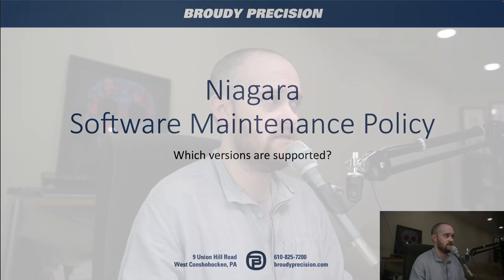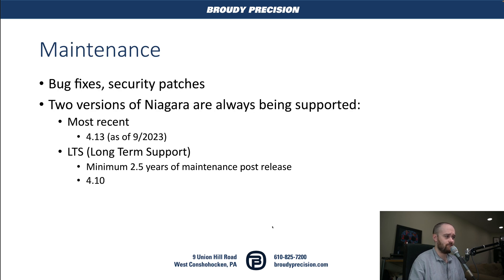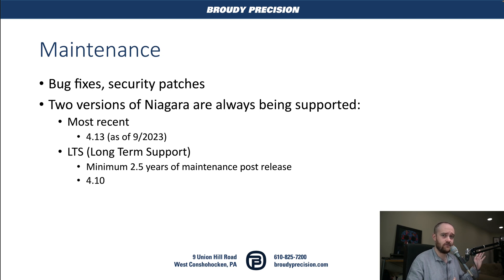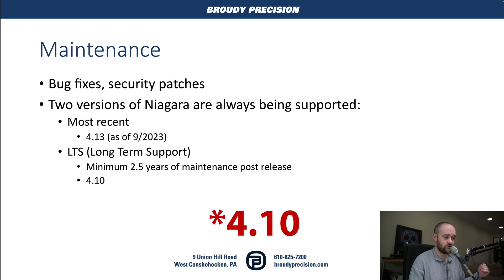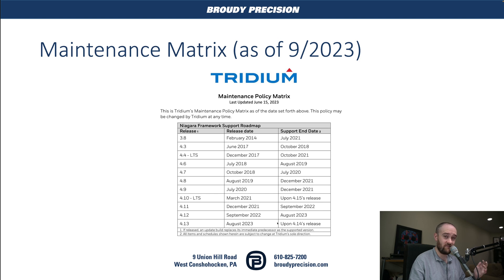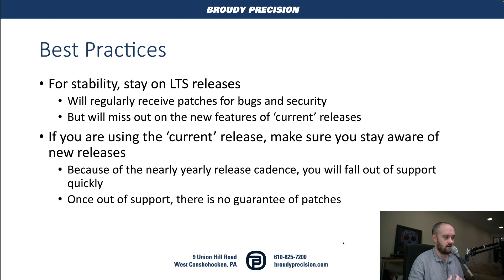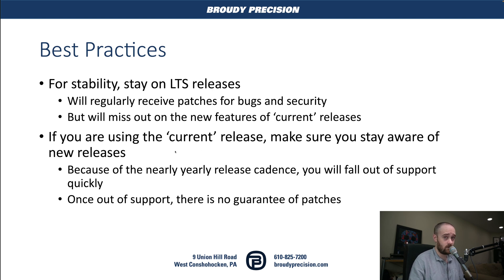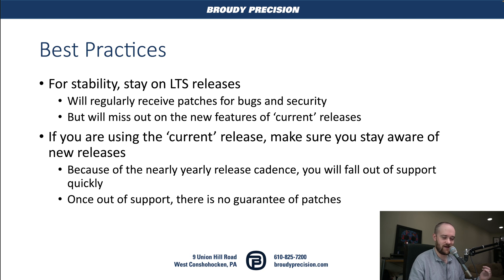What is LTS? - Niagara Software Maintenance Policy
This week, we take a look at why you should be mindful of the Niagara versions you are installing at your job sites.